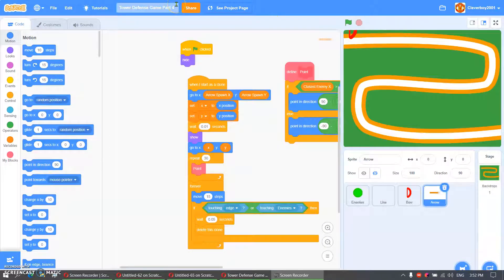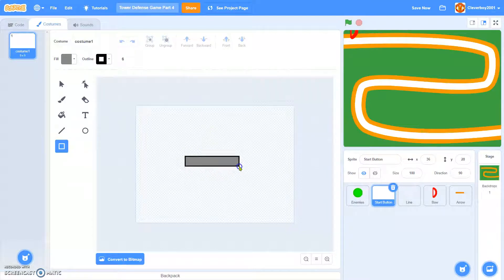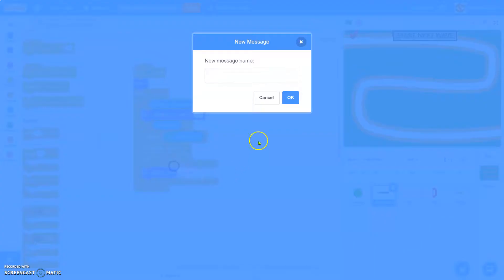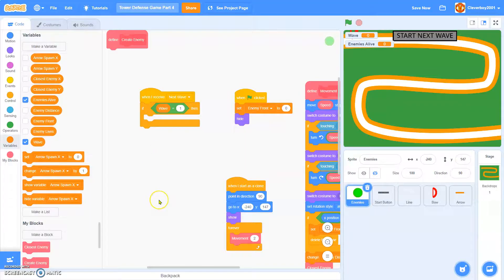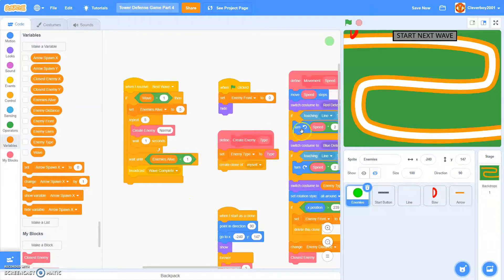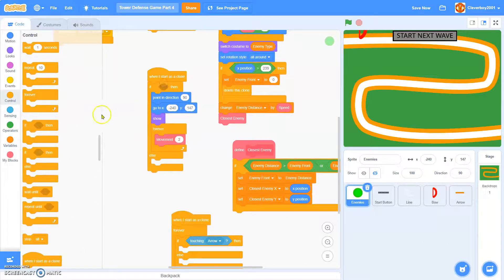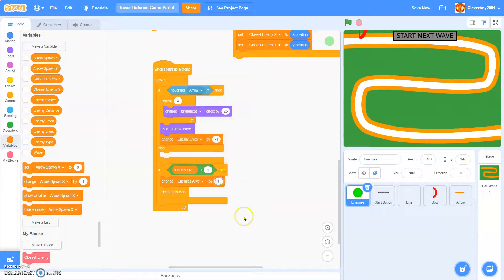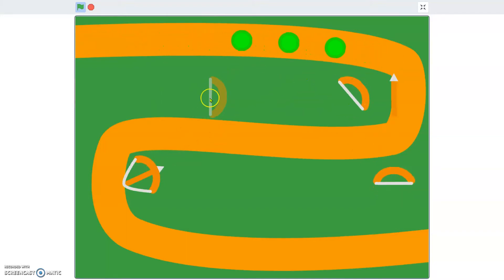Scratch 3.0 Tutorial | How to Make a Tower Defense Game | Part 4 | Start Next Wave Button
This is a brand new series of how to make a tower defense game in Scratch 3.0